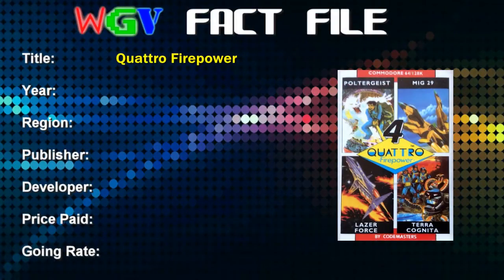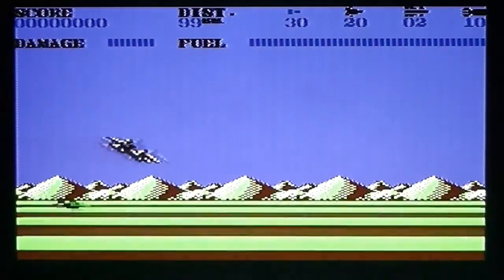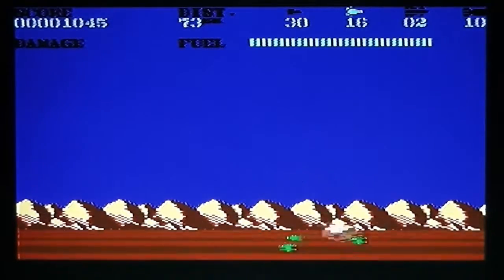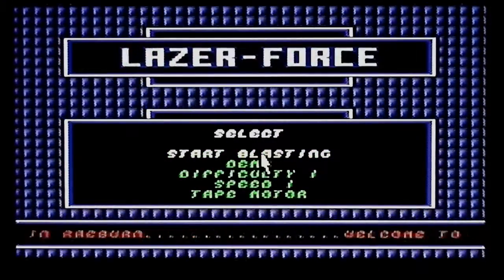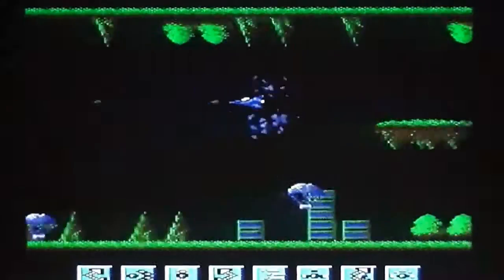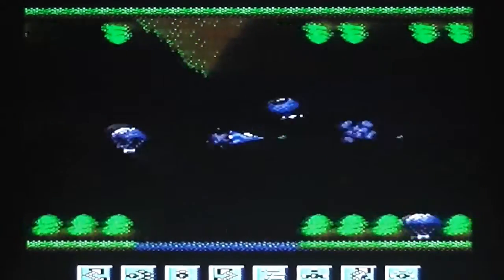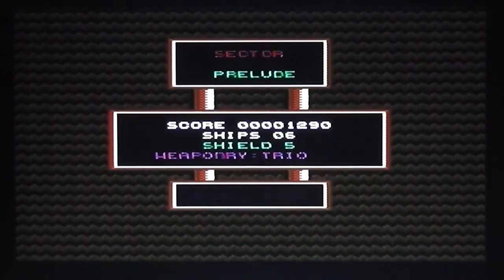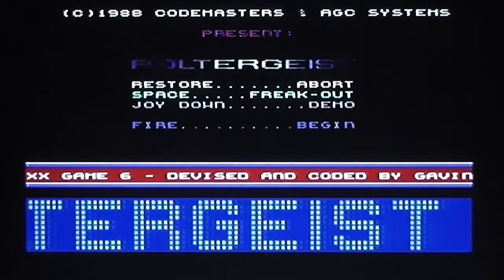Witchfinder's Gaming Vault: Quattro Firepower (Commodore 64)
WGV is my series that focuses on unusual titles from my retro gaming collection. Here's a review of Quattro Firepower, a budget compilation for the Commodore 64 from Codemasters, featuring 4 shoot em ups - MIG 29, Lazer Force, Terra Cognita and Poltergeist.